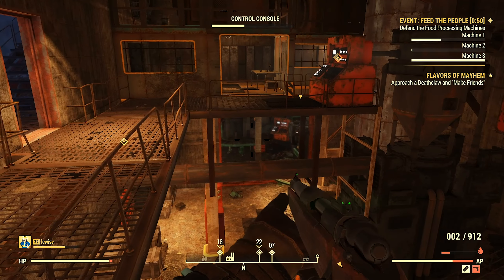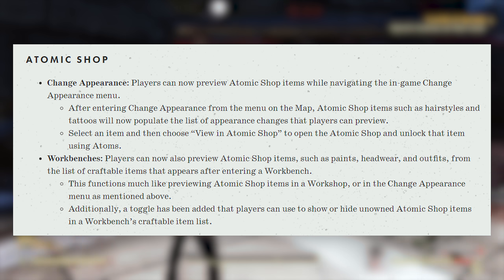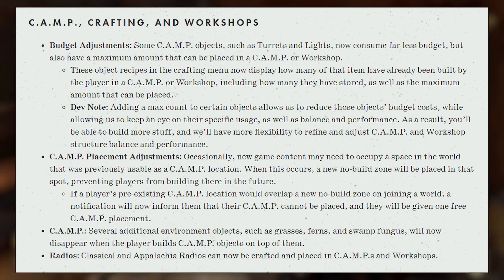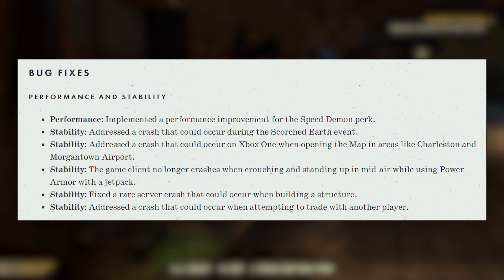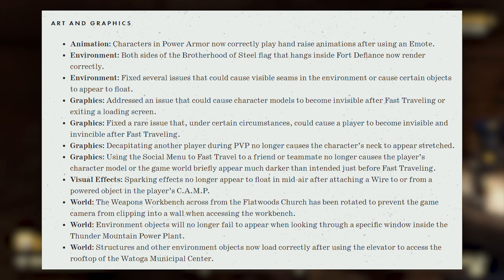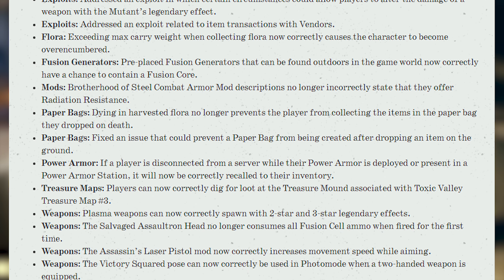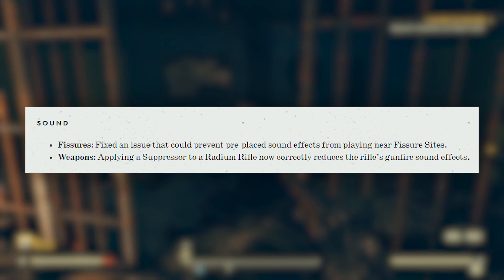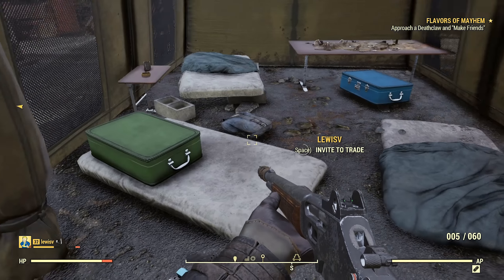Fallout 76 News - MASSIVE 20GB Update, What's NEW!?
Fallout 76 Wild Appalachia: Brewing & Distilling

𝗦𝗨𝗣𝗣𝗢𝗥𝗧 𝗠𝗘

𝗦𝗢𝗖𝗜𝗔𝗟 𝗠𝗘𝗗𝗜𝗔

𝗦𝗢𝗨𝗥𝗖𝗘𝗦 𝗨𝗦𝗘𝗗